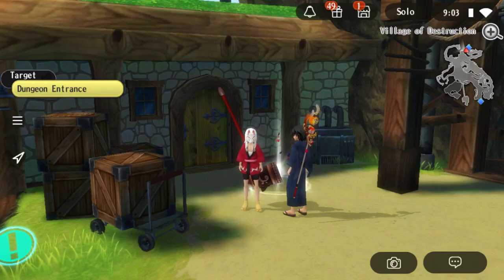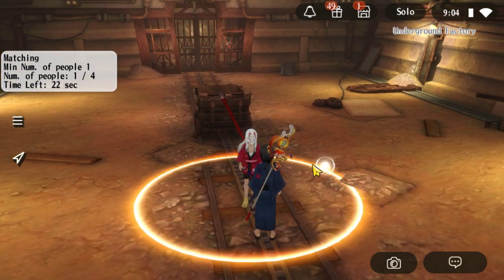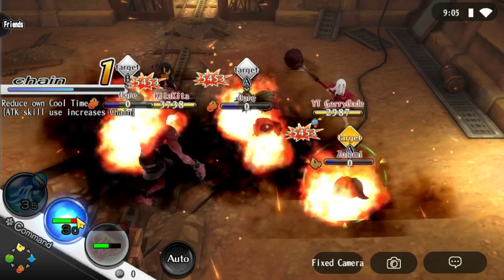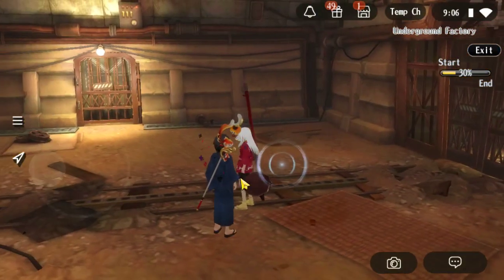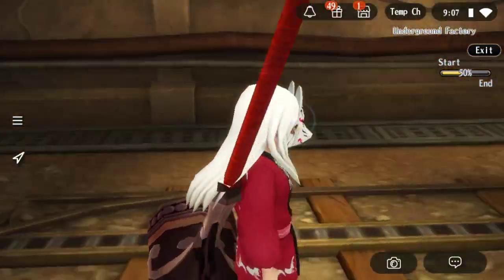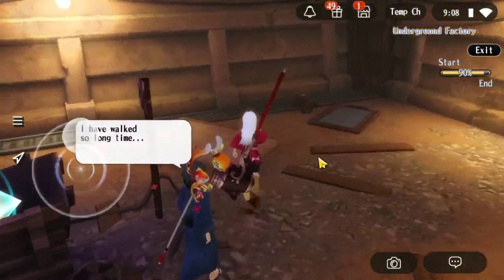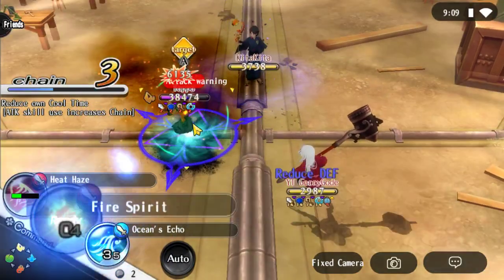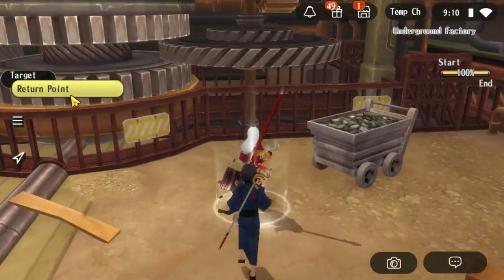Visiting Underground Factory Dungeon - Alchemia Story New Dungeon Guide and Tips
Alchemia Story Indonesia
Toram Online Indonesia
Iruna Online Indonesia
Aurcus Online Indonesia
Asobimo Inc Games
How To
Guide
Farming Spot
where to